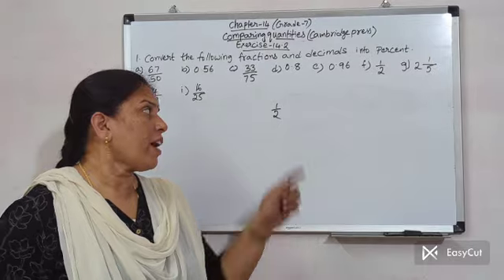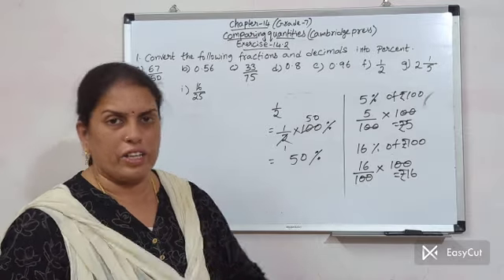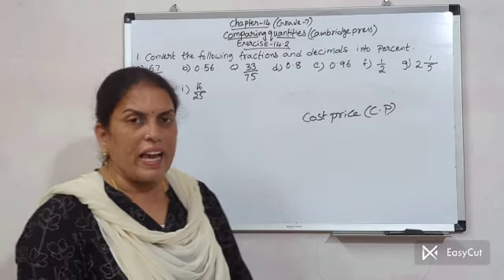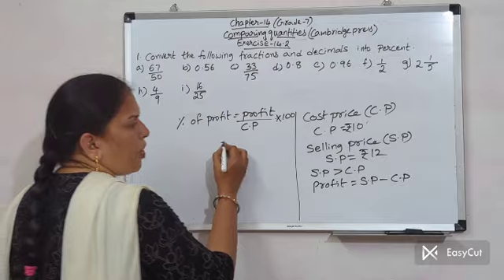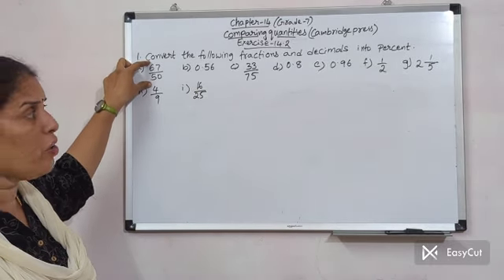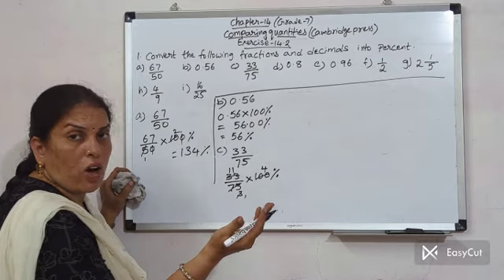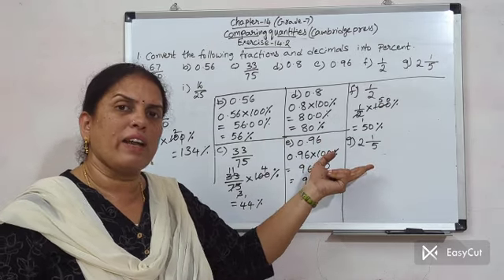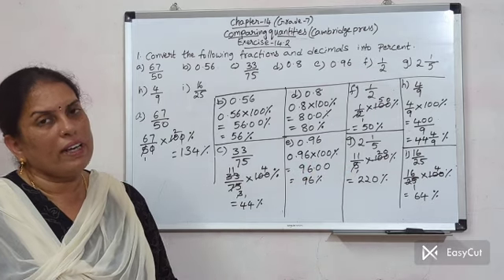Grade-7 ,Comparing Quantities , Exercise 1. methods to solve problems related to percentage.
In this lesson, students learn the fundamentals of Comparing Quantities through Exercise 1. The video/ covers step-by-step methods to solve problems related to percentage using simple and real-life examples.
🔹 Clear explanations with easy calculations
🔹 Exam-oriented questions
🔹 Helpful for concept building and practice
🔹 Suitable for school tests and revisions
Cambridge press description